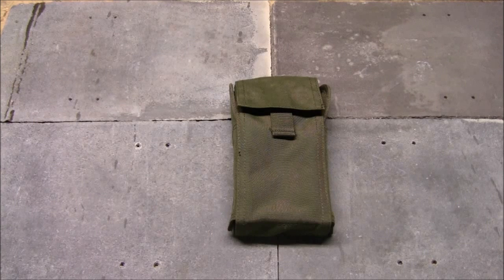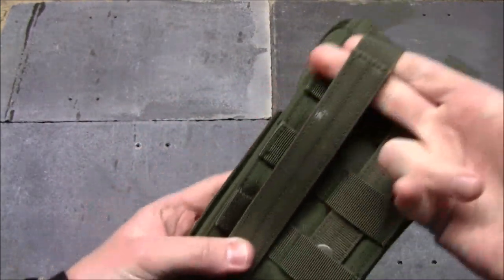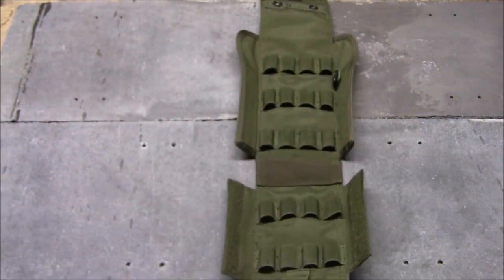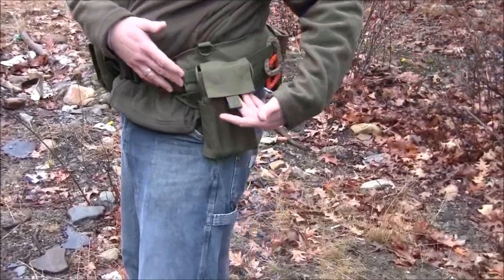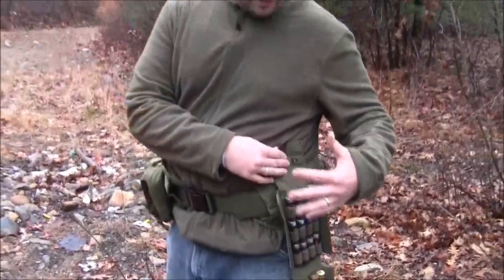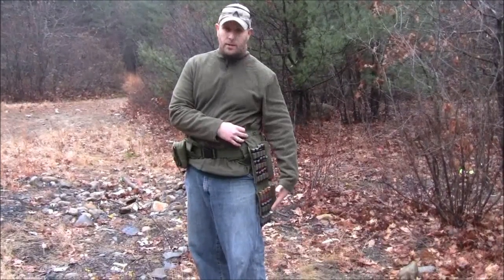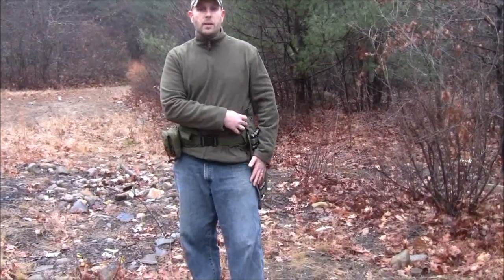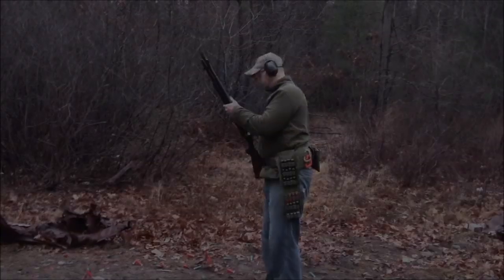Condor 25 Round Shotgun Shell Holder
Here's a little look at a shell holder from Condor.  Easy to use and it does the job.  Probably not something you want to run with if you have to be moving a ton in a tactical situation, but overall good for training.  Check it out from my friends at Combat Sport Supply

BUDGET-FRIENDLY ITEMS I RECOMMEND:
1. The Mora Craftline Basic 5 11
2. Mylar Blankets
3. UCO Stormproof Matches
4. Light My Fire Fire Steel 2.0
5. Stanley Stainless Steel Cook Set

SOLID SURVIVAL KNIVES:
1. ESEE 6
2. Ontario Knife Company Rat 7
3. Benchmade Bushcrafter
4. TOPS Kukri
5. Mora Garberg

1.CRKT Squid
2. Benchmade Griptilian
3. Spyderco Tenacious
4. Ontario Knife Company Rat 2
5. CRKT Fossil

1. Streamlight Microstream
2. Olight S1R Baton 2
3. Thrunite T1
4. Thrunite TC15
5. Fenix PD35 TAC

1. Bahco Laplander Saw
2. Corona Folding Saw
3. Mechanix Gloves
4. Large Firesteel
5. Pocket Bellows

SOLID BAGS
1. Vertx EDC Commuter Sling Bag
2. Maxpedition Valence Tech Sling
3. Vanquest Mobius
4. Vanquest Envoy 13 Bag
5. Helikon-Tex Bail Out Bag

2. 10 Lies About Survival